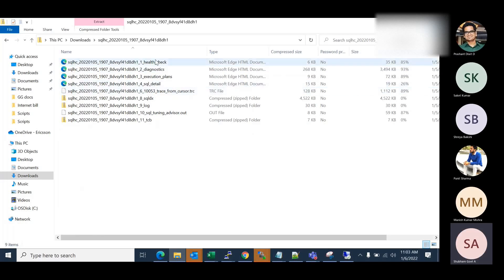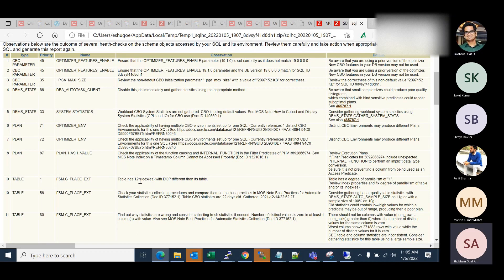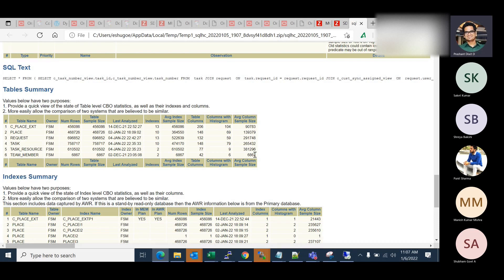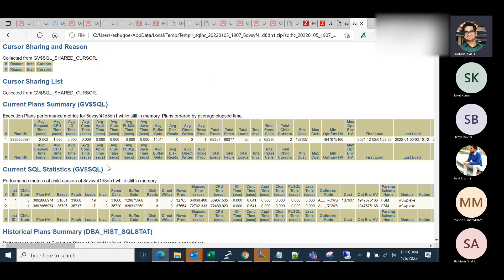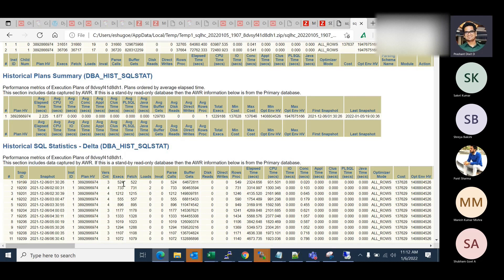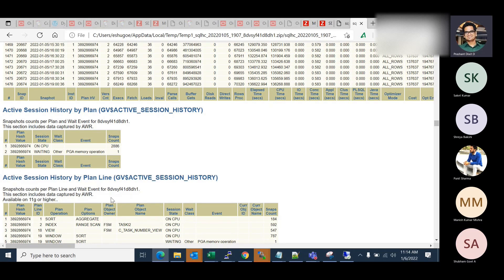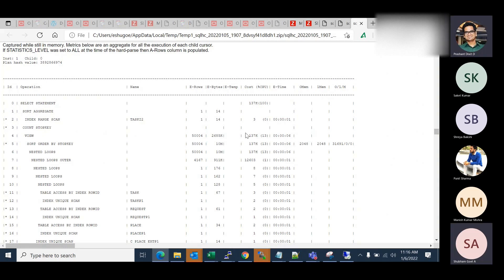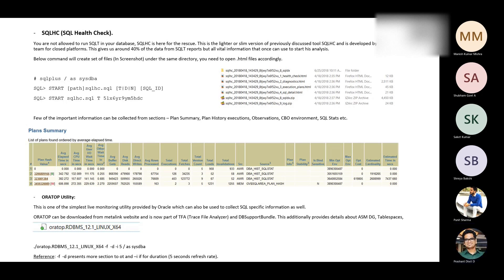How to use SQL Health Check SQLHC report for a slow SQL in Oracle database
SQLHC is a great tool to investigate a slow SQL performance issue. With SQLHC in place, you don't have to query database using any dynamic view or anything. It saves lot of times and efforts when you have performance problem in hand. Check SQL Tuning Health-Check Script (SQLHC) (Doc ID 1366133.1) to know more about it and to download the tool.